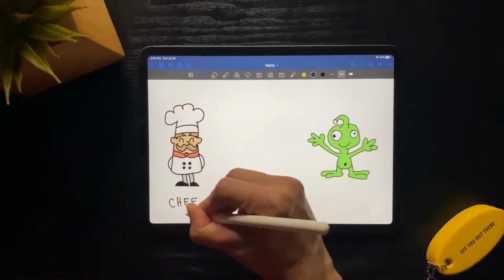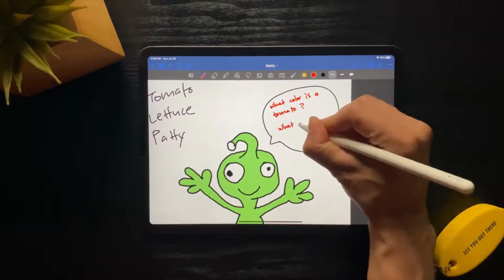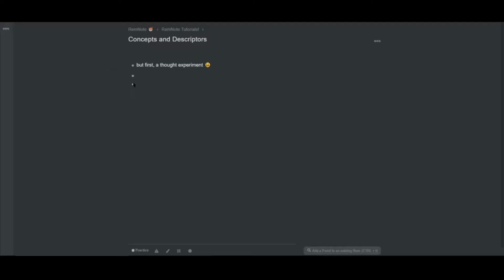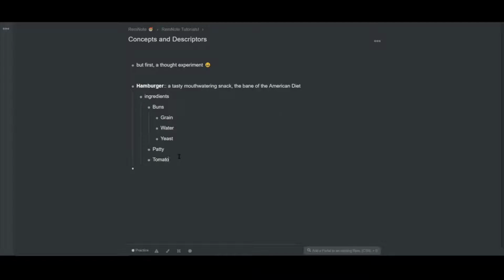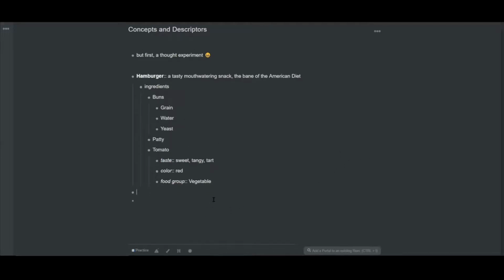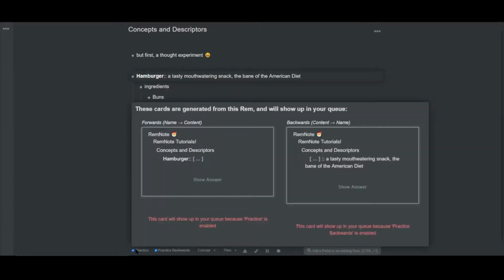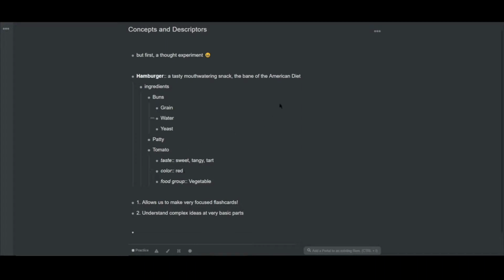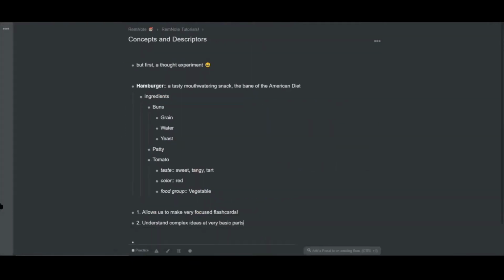RemNote Tutorial #8 Concepts and Descriptors